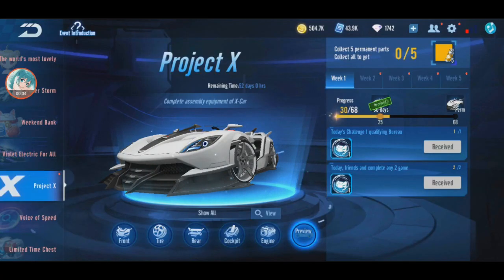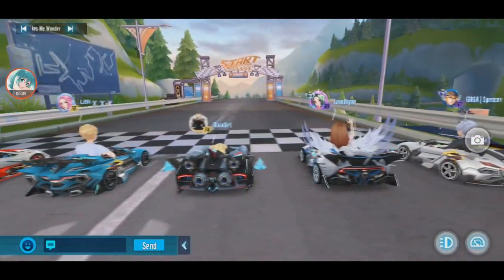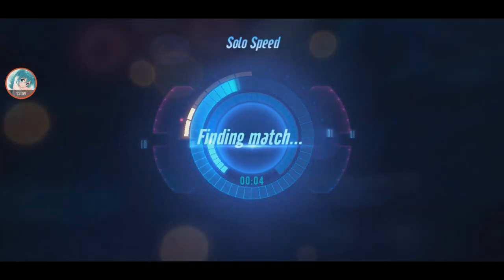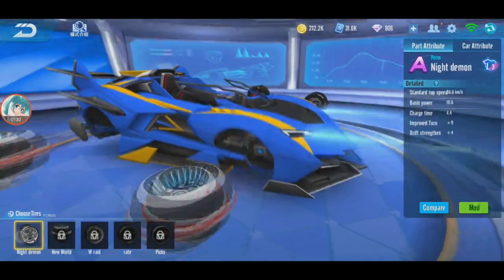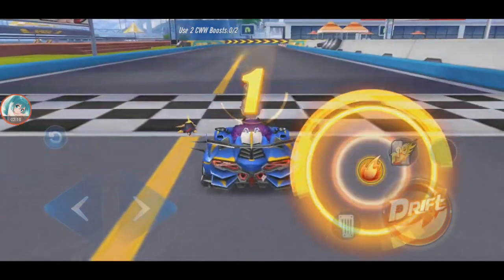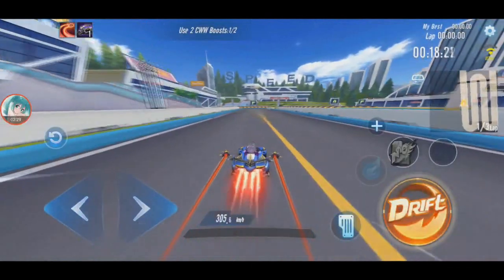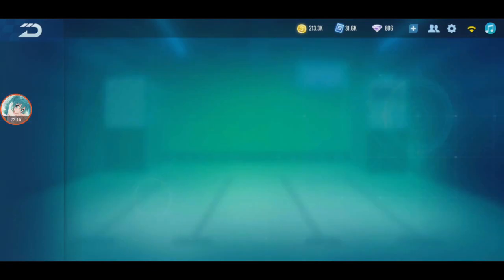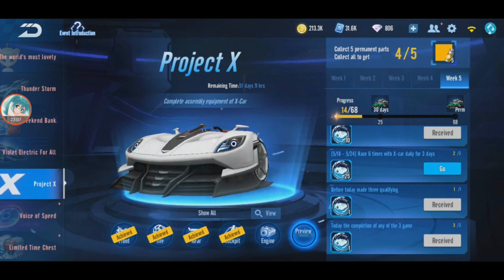Free X-car VS Voucher X-car & Rank Matchmaking Fixed? 【Garena Speed Drifters】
btw when i reviewed the free event X-car it was during the day before matchmaking was fixed, thats why there were no matches :v

glad that the rank matching is easier, now we don't have to wait minutes for one rank game :)